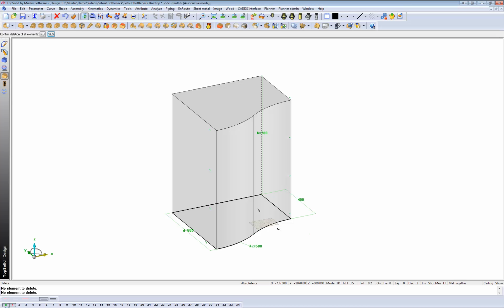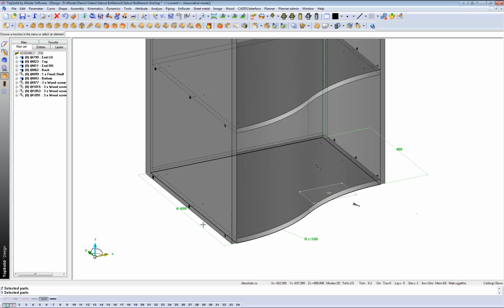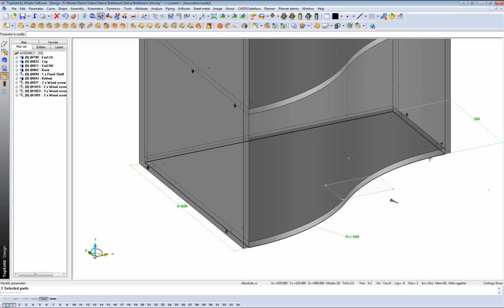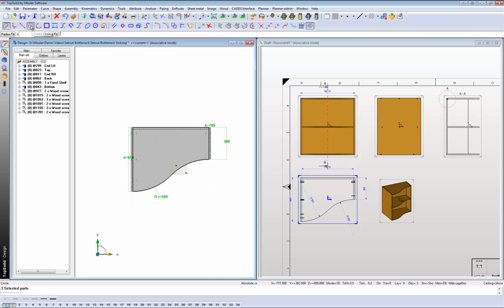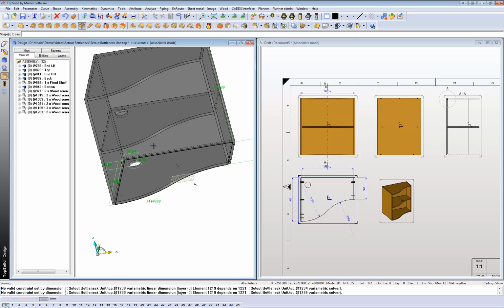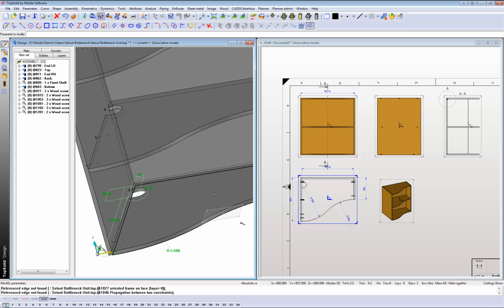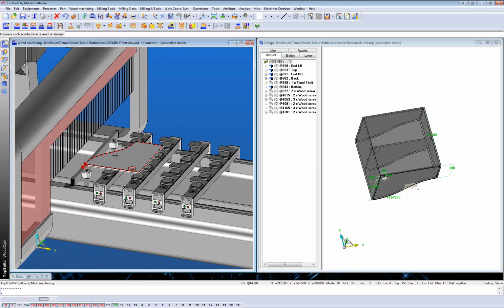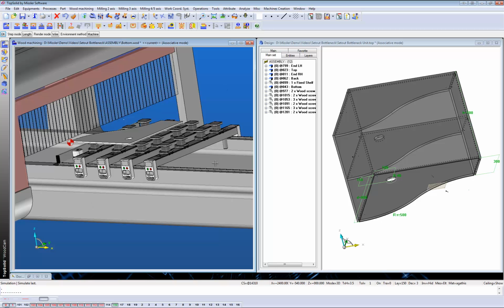Reduced Lead Times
See how an integrated CAD/CAM system reduces your lead times by having approval drawings complete with production information. Any architect changes are handled with ease without having to redraw. And with all machining already on the model and fully associated you can send to production in minutes of receiving architect sign off.